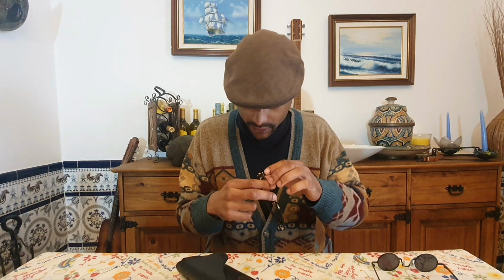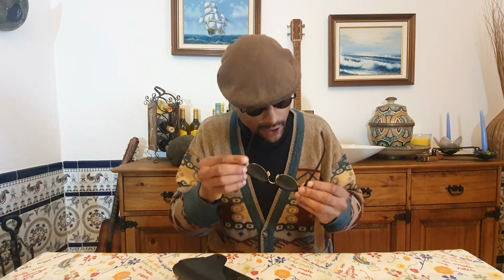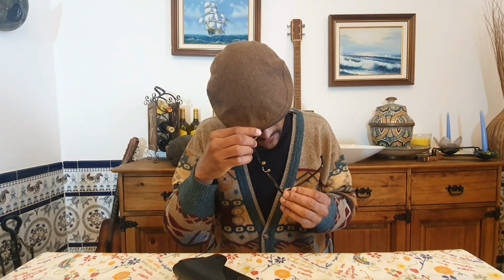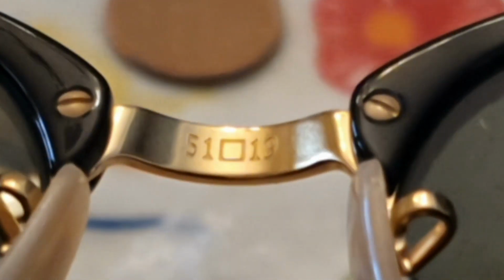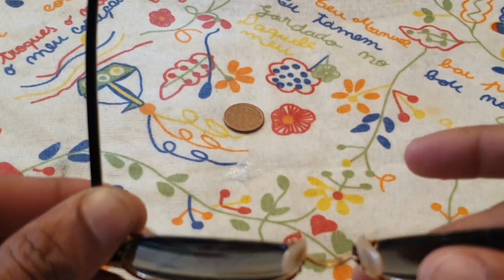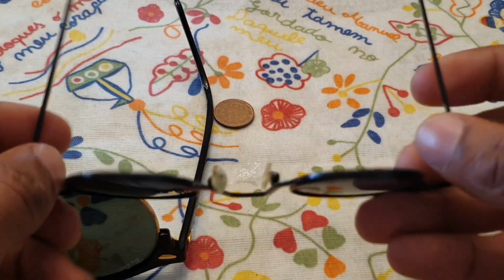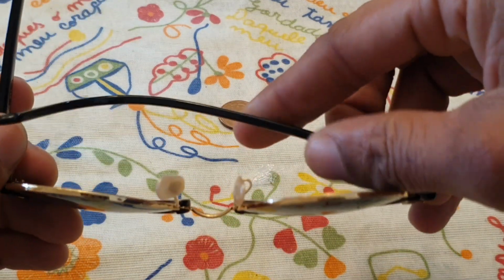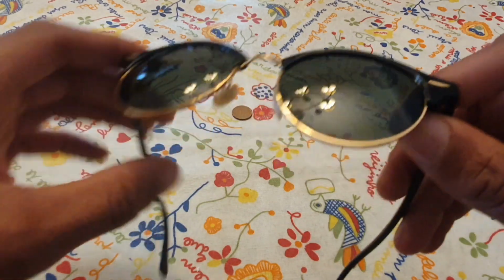Rayban Clubround Sunglasses | Unboxing & First Impressions